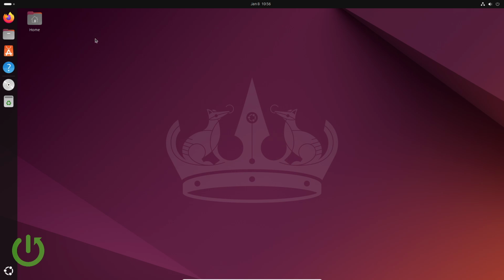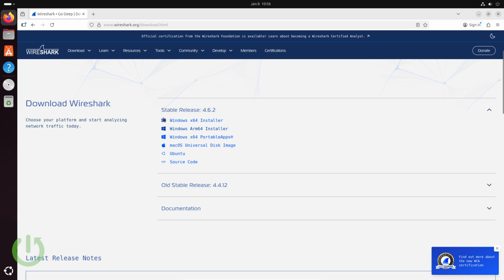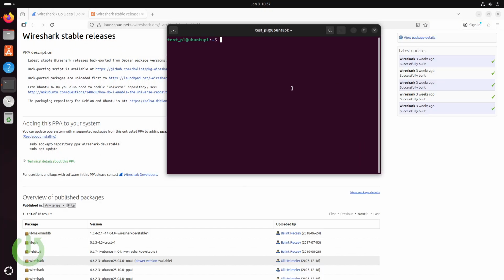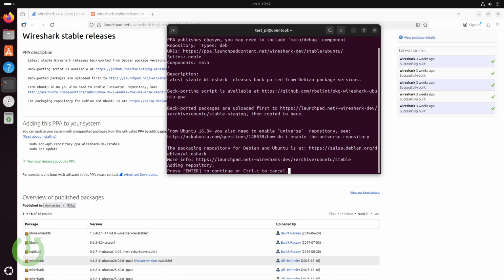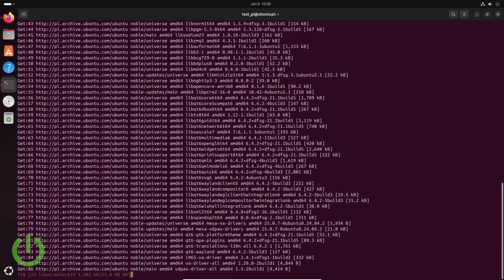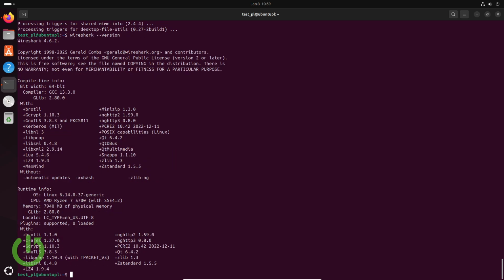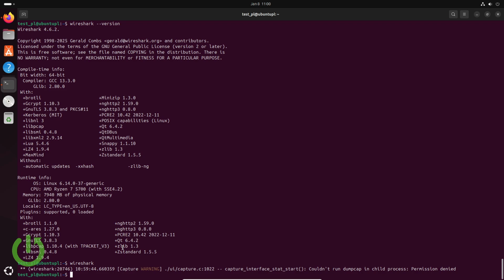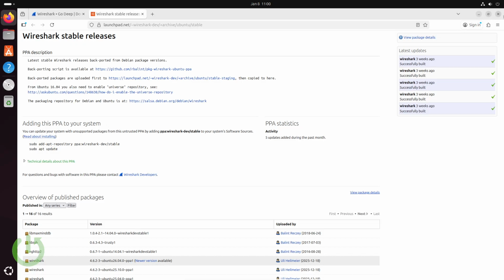Wireshark – How to Install on Ubuntu (Linux)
In this video I show how to install Wireshark on Linux using the official Wireshark site and the Ubuntu PPA. You'll learn how to add the wireshark-dev PPA, update packages, install Wireshark with apt, check the installed version, launch the app, and add your user to the wireshark group so you can capture packets without sudo. This step-by-step guide works for Ubuntu and Ubuntu-based distributions and covers common commands like add-apt-repository, apt update, apt install wireshark, and sudo usermod -aG wireshark $USER.

How to install Wireshark on Linux?
How to install Wireshark on Ubuntu using ppa:wireshark-dev/stable?
How to add my user to the Wireshark group on Ubuntu?

0:00 Intro — What is Wireshark and why use it
0:08 Open wireshark.org and choose the Linux/Ubuntu download
0:16 Copy the Ubuntu installation commands from the site
1:07 Add the PPA: sudo add-apt-repository ppa:wireshark-dev/stable
1:49 Update packages and install Wireshark: sudo apt update && sudo apt install wireshark
3:16 Verify installation: wireshark --version and launch Wireshark
3:55 Add user to wireshark group: sudo usermod -aG wireshark $USER (log out/in to apply)
4:30 Wrap up and next steps